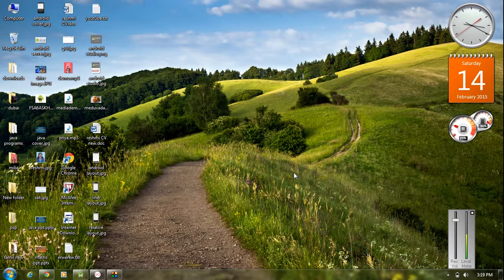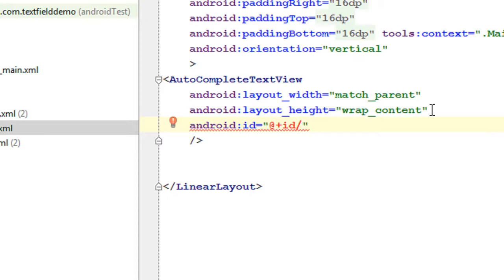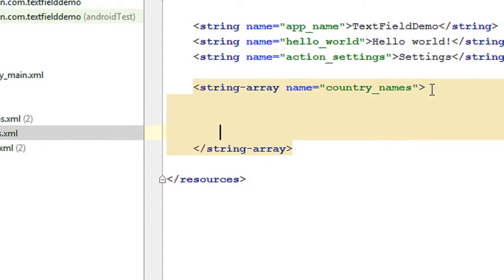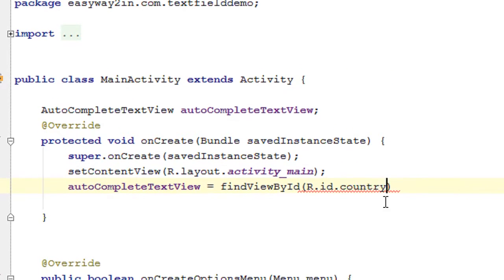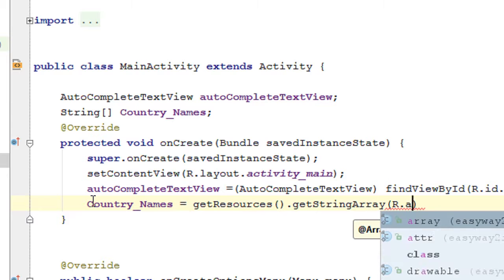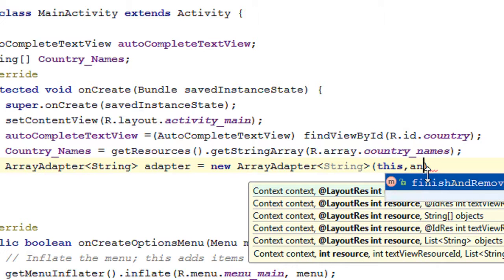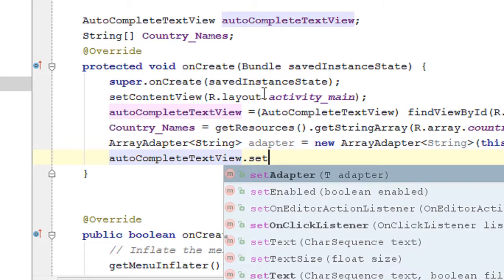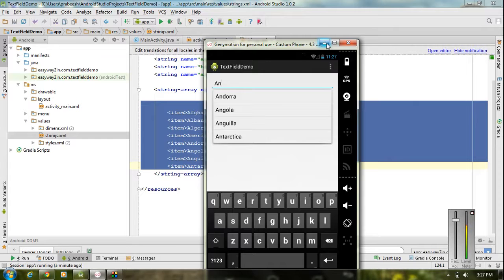Android Studio Tutorial 10 Working with AutoCompleteTextView